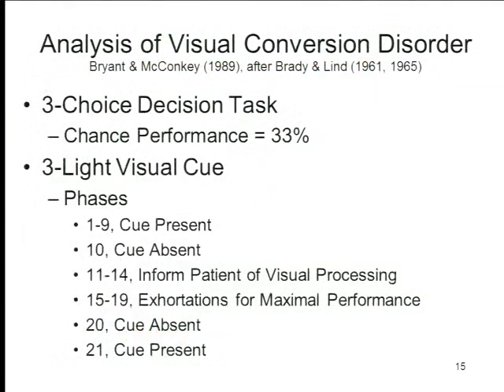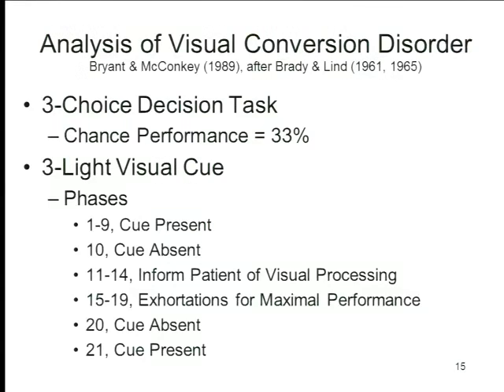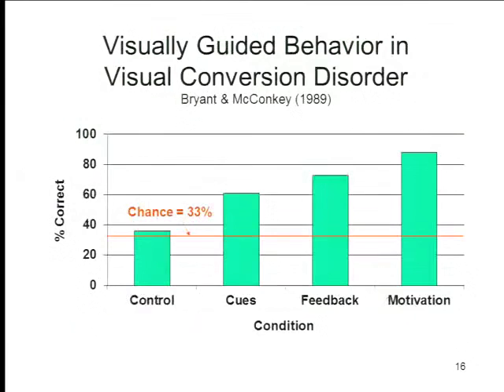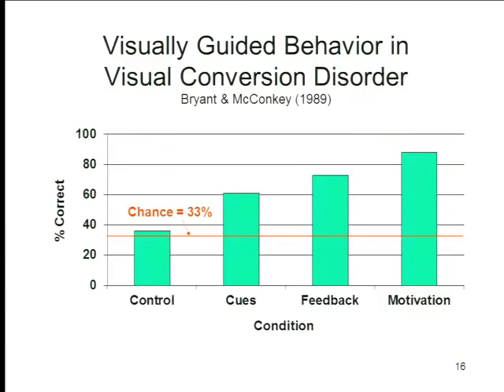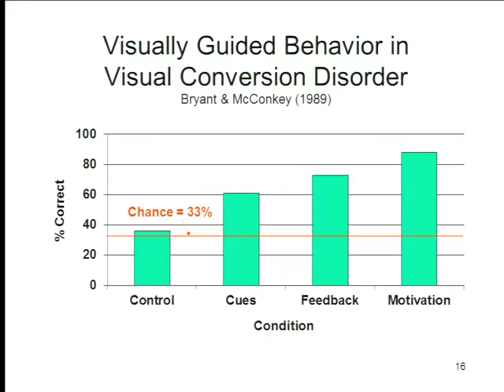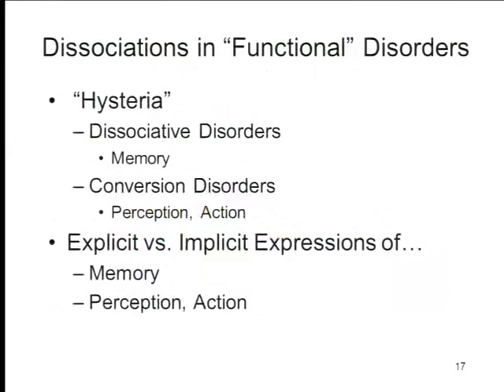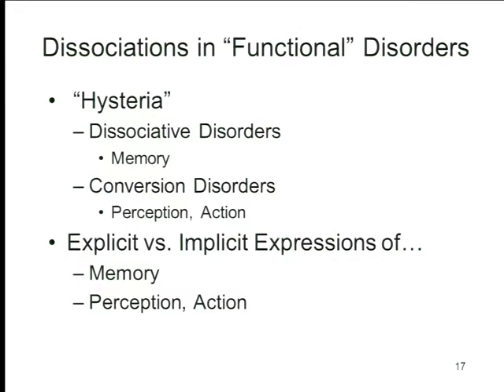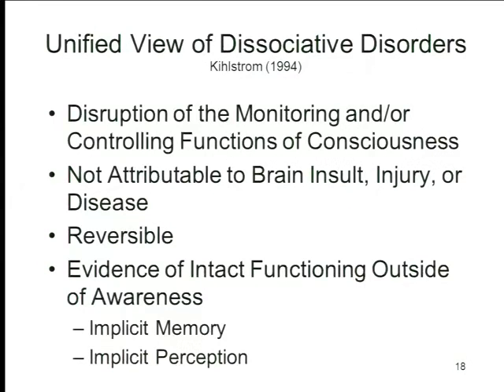2014 11 10 Cognitive Science C102 2014 11 10003